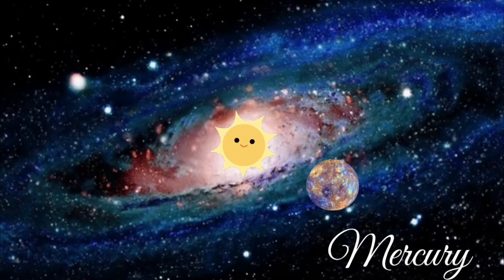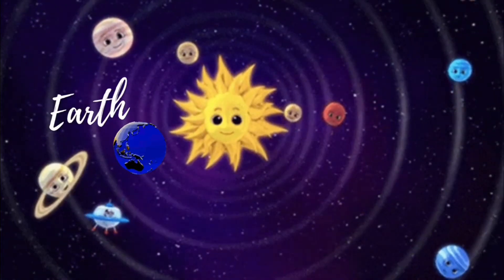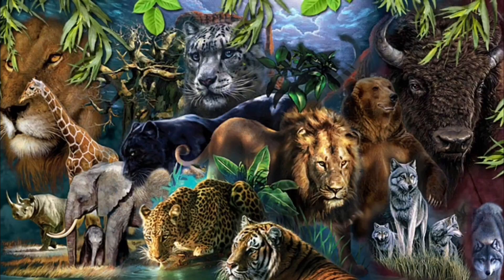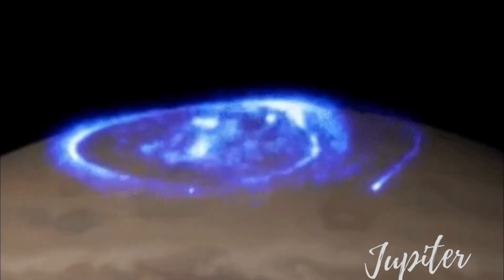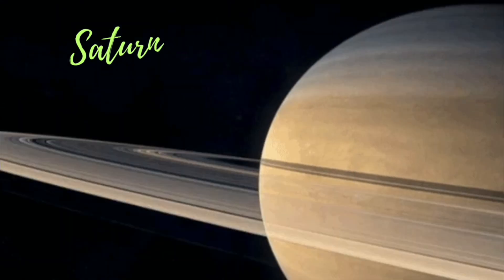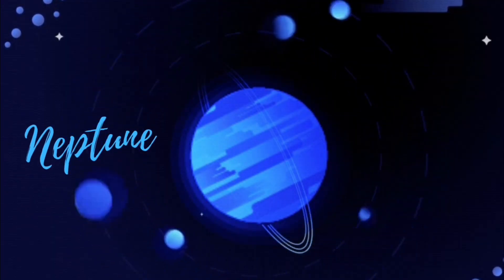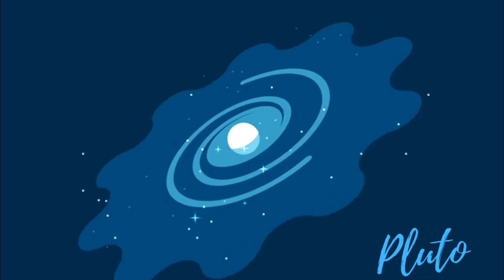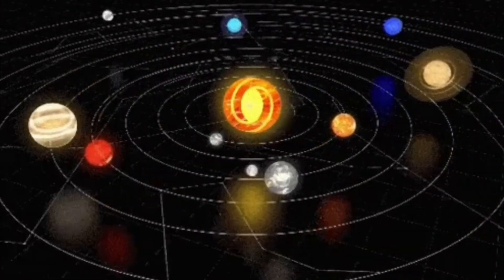Solar System l Names Of Solar System Planets l Planets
the facts about each of the planets, from the Mercury to the swirling storms of Jupiter & rest. Explore the details of these distant worlds and discover the unique features that make them apart.
Lets wear your astronaut gear and prepare for out-of-this-world experience with us.

Attribution:
Many thanks to Canva & Inshot